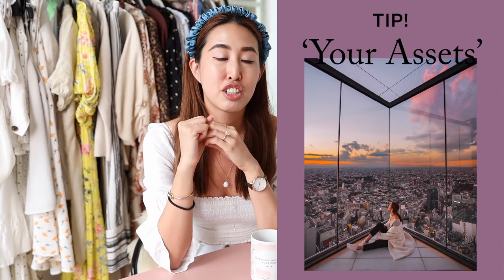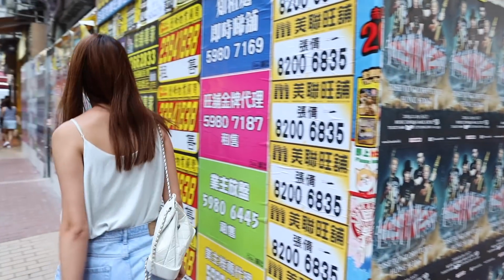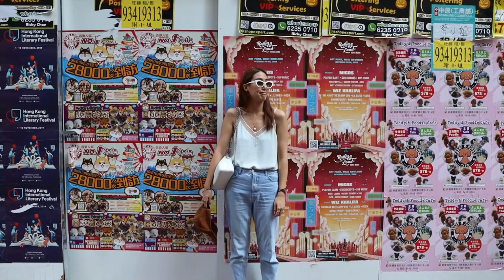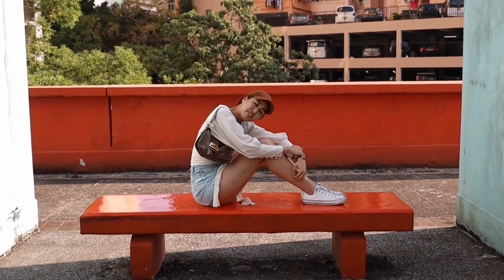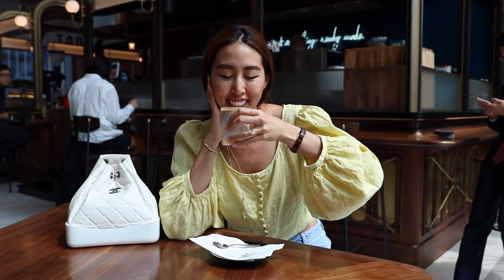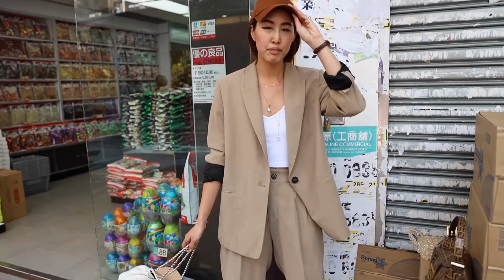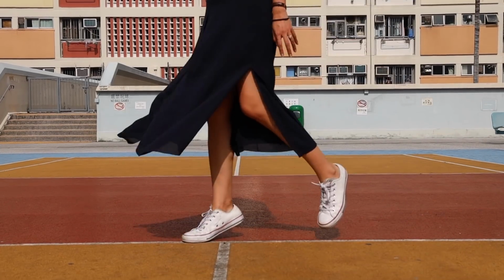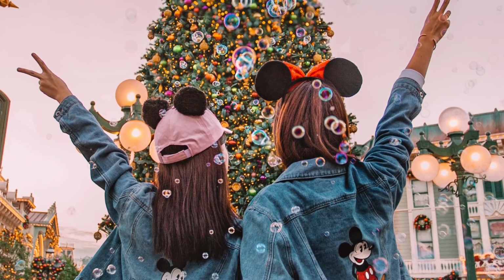How to Pose for Photos (if you're awkward)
Always feeling a little awkward and embarrassed when in front of the camera? Not sure what to do with your face or hands? Trust me, I've been there! Here are 10 tips on how to look your best in front of the camera- these are all natural poses I love to do. Tell me what your favourite pose is or if you have any other tips to add: